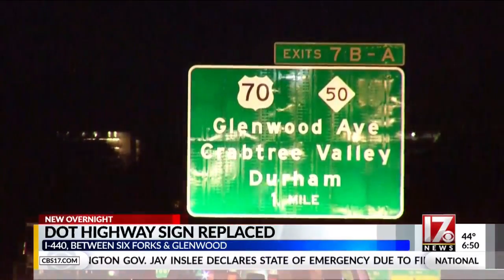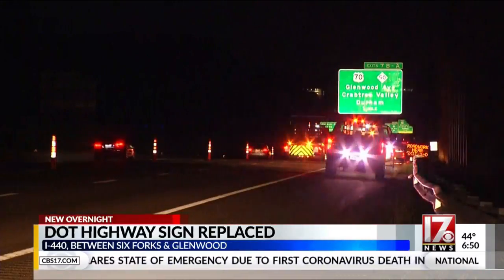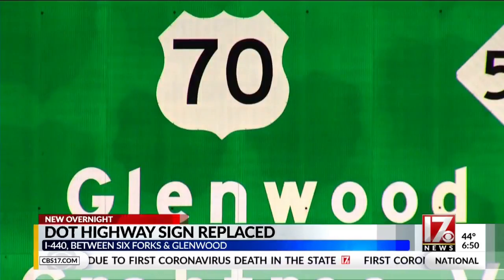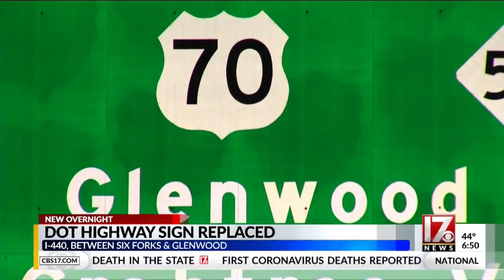I-440 highway sign replaced after blowing off in storm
The sign for the Glenwood Avenue exit on I-440 westbound has been replaced.